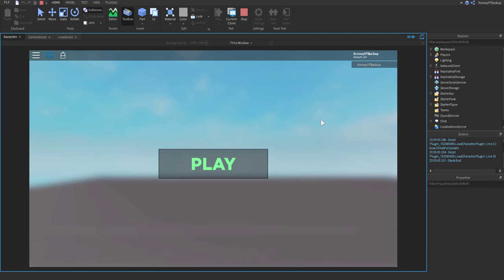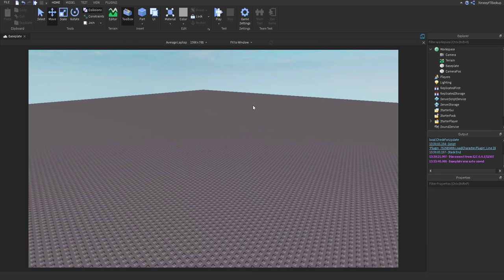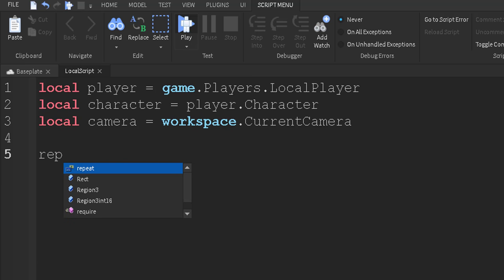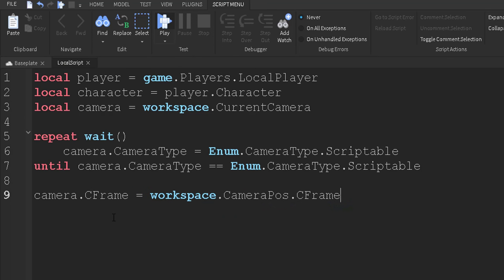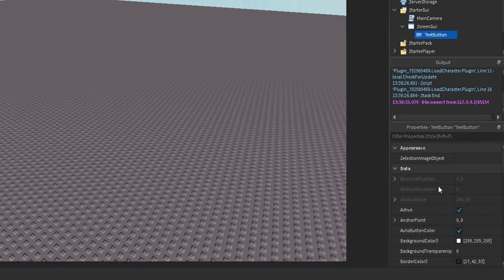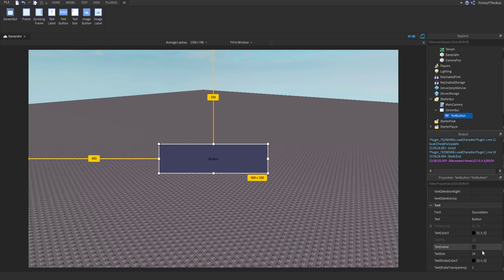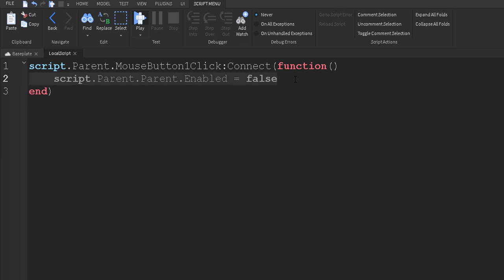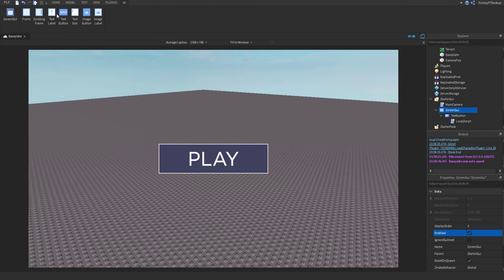Roblox Scripting | How To Make a Main Menu (2018)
Check out this awesome scripting video